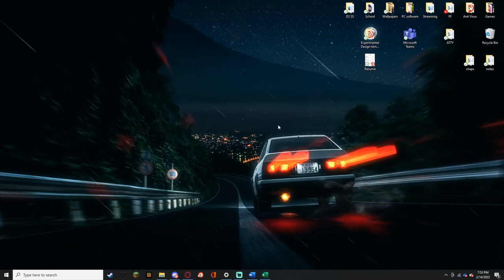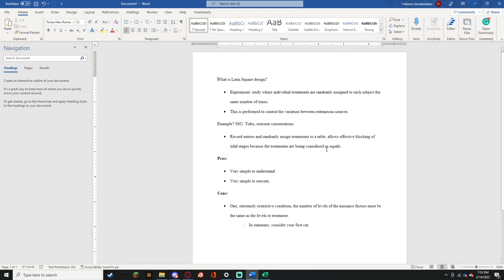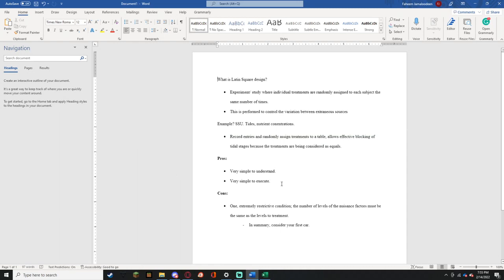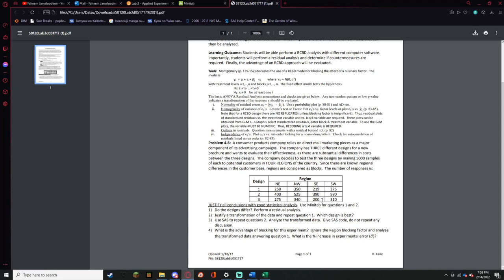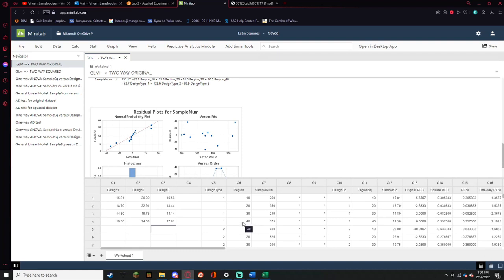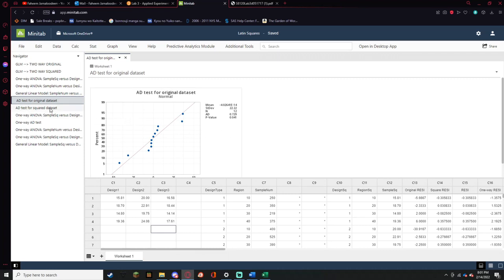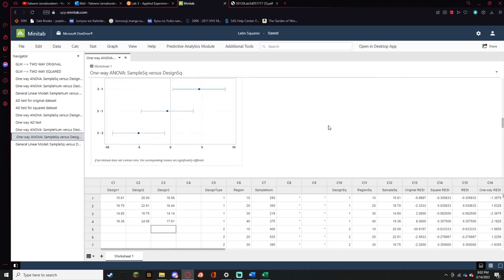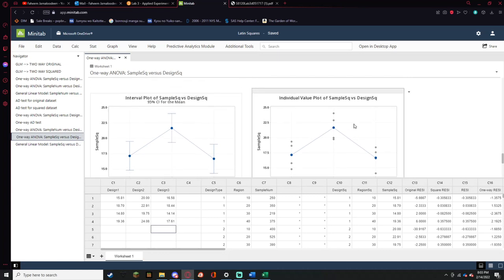Introduction to Latin Squares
This playlist is under the assumption viewers understand ANOVA, ANOM, and experimental design in Minitab and SAS.